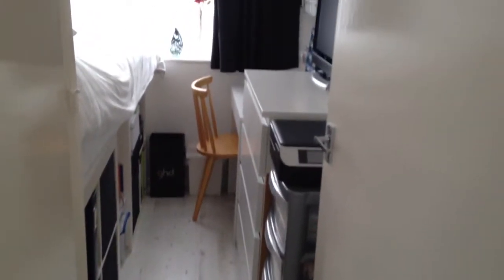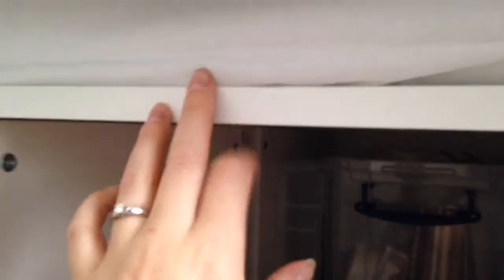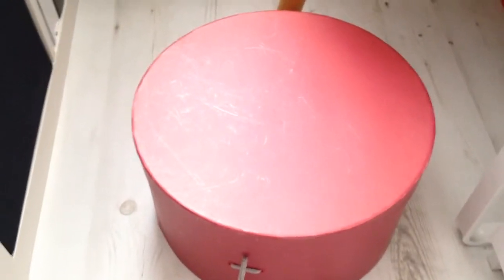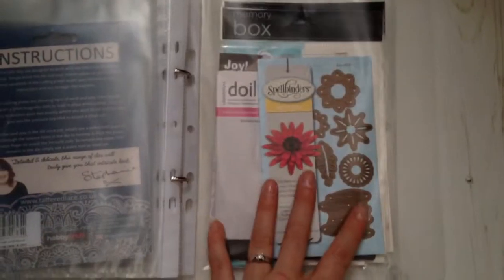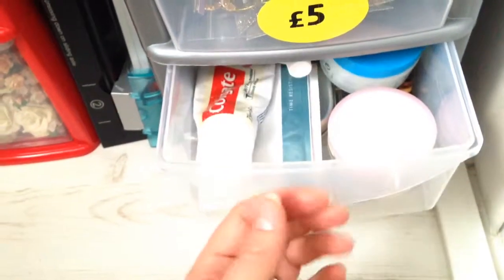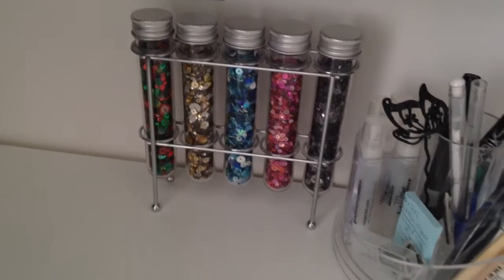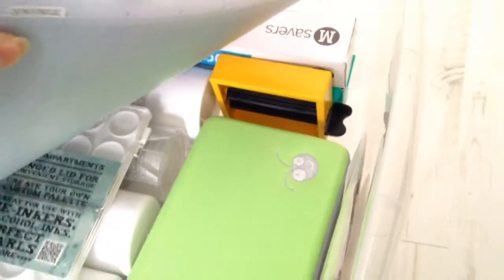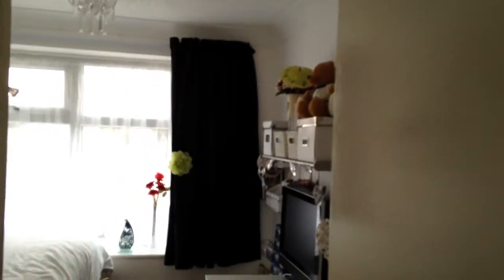Tiny craft room/bedroom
I have been looking at different was to try and store all my things for ages, some ideas worked some didn't.
Just wanted to share the ideas that are working for me at the moment and hopefully you might find some of it useful as well.
I apologise for the shaking, this is only my second video and it was filmed on my iPhone :-)